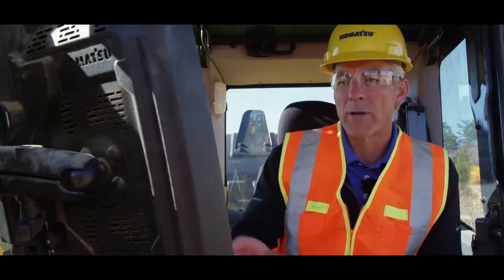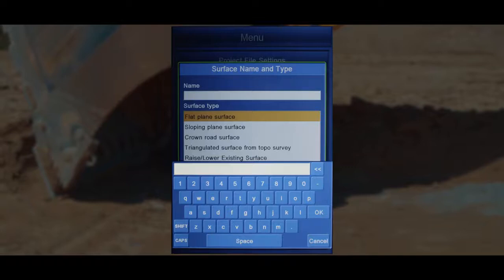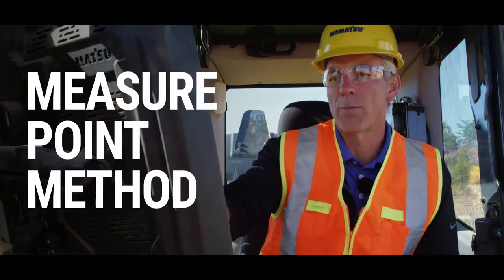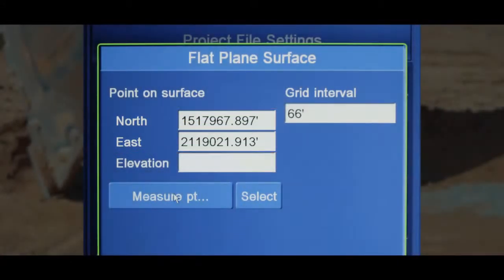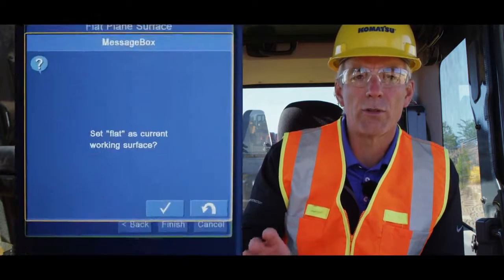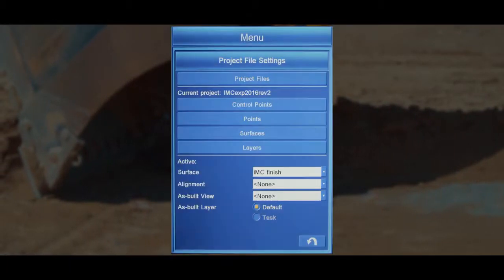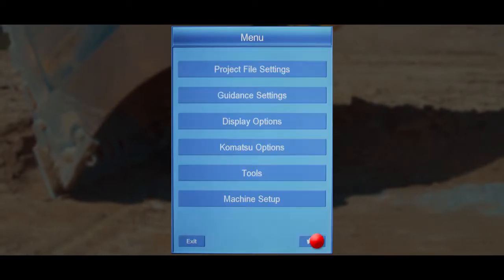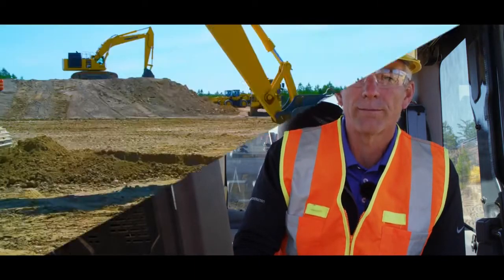Komatsu Intelligent Machine Control Kwick Tip: Flat Plane Surface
This video from Komatsu covers how to create a flat plane surface in Komatsu's Intelligent Machine Control excavator.